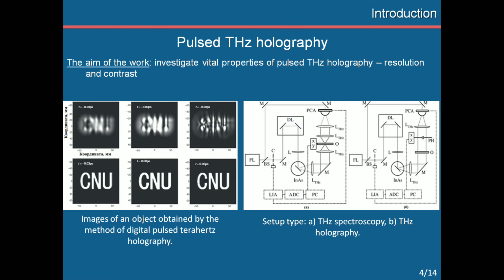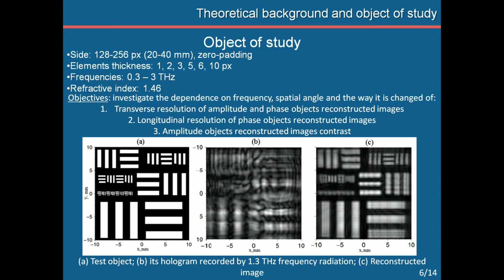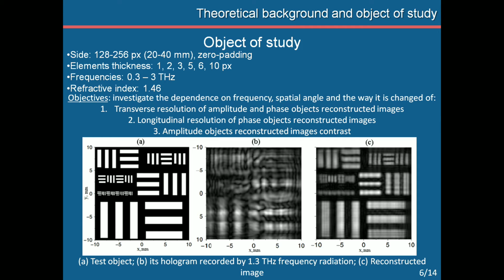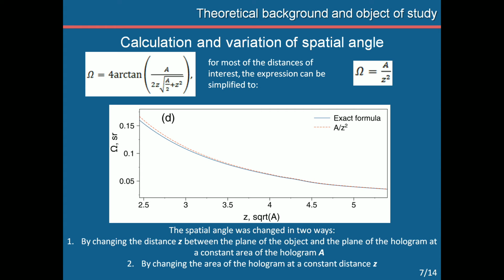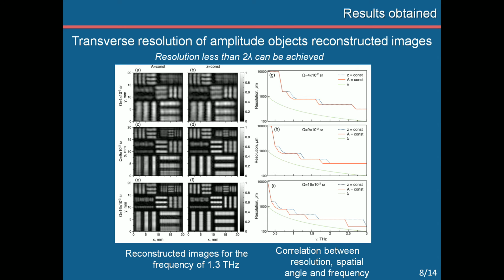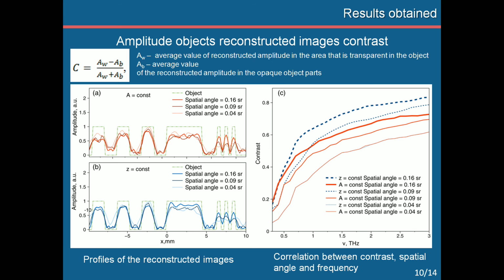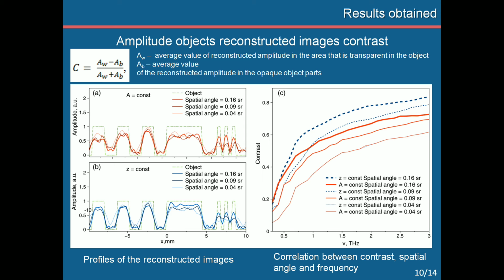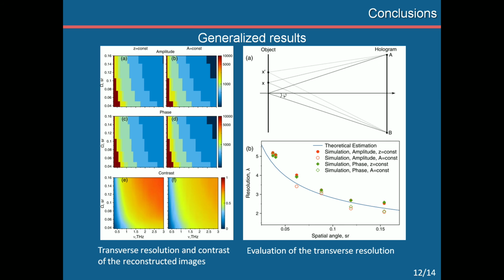#86:Turov - Fundamental specifications of reconstruction in terahertz pulsed time-domain ... (2021)